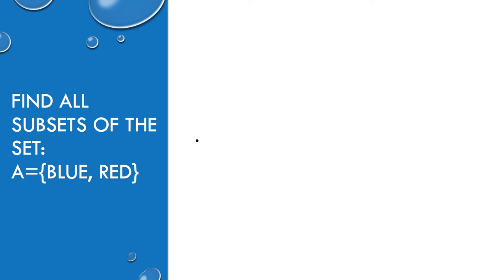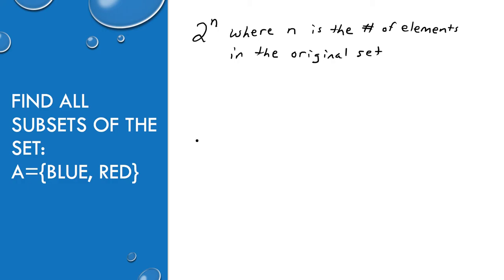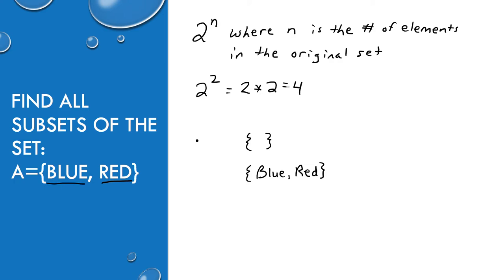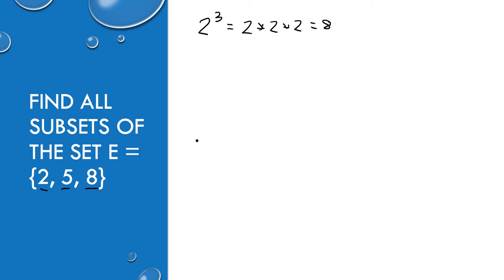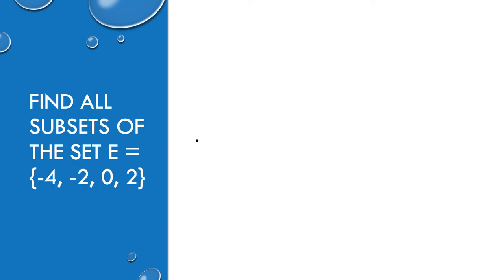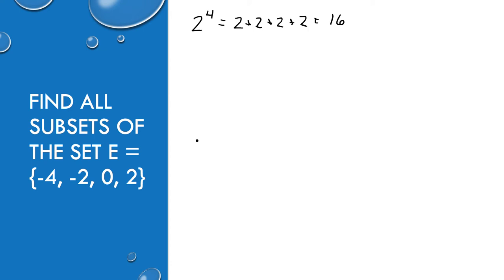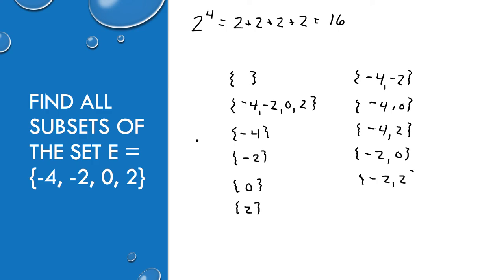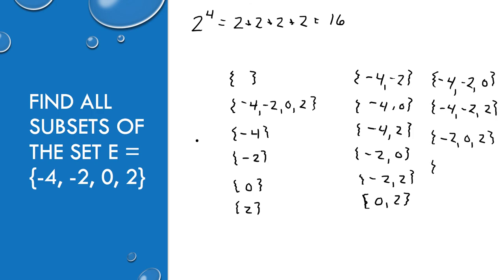Unit Two Subsets